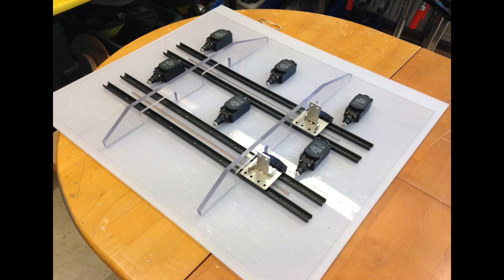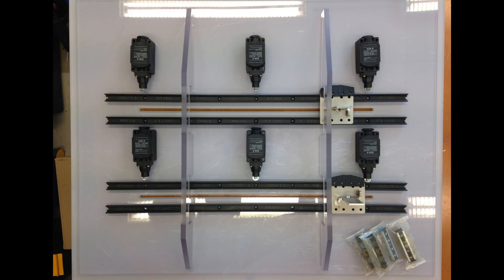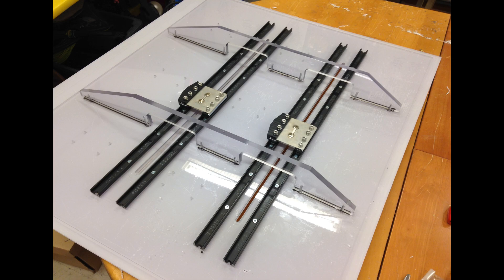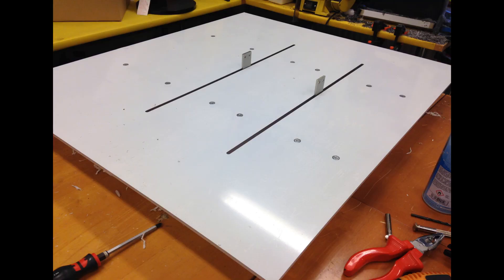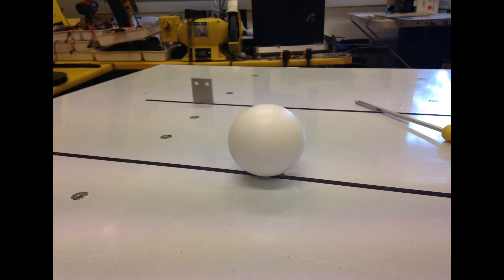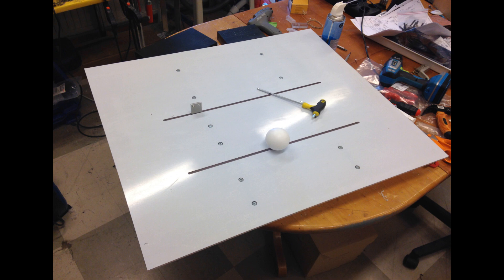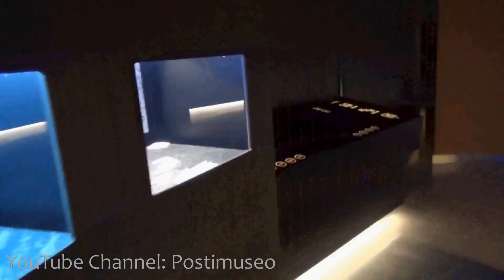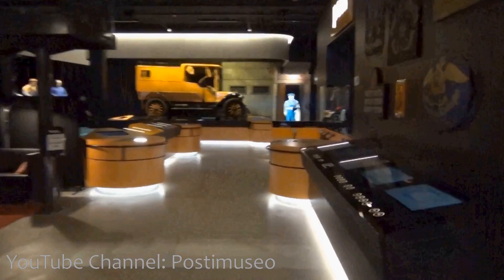Making a Ball Handle for a Console ( CNC - Mill )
Here is a video of a prototype we made in 2014.